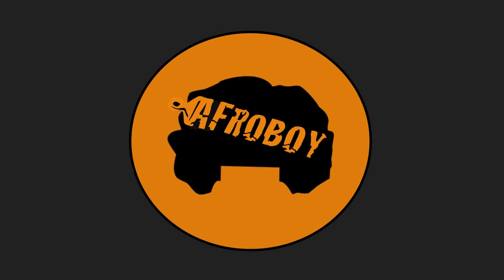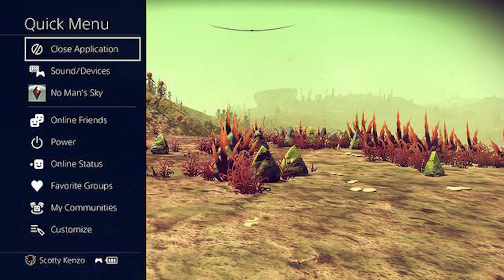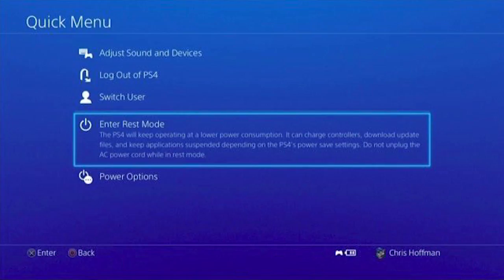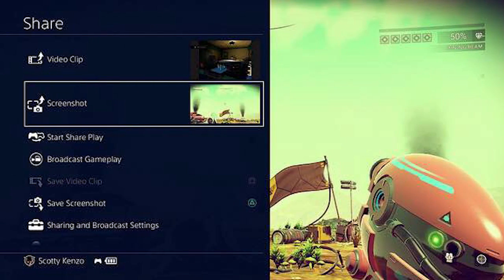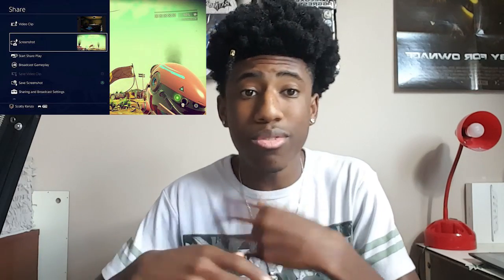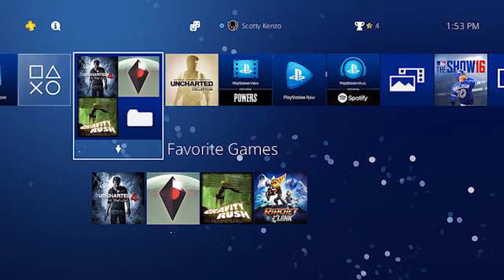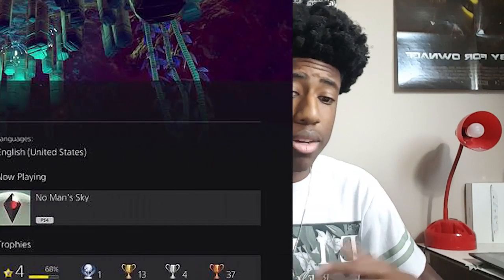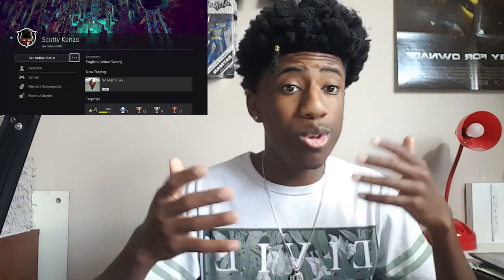PS4 4.0 Firmware Update Info!!! Let's see what its looking like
●Twitter.com/afroboy_